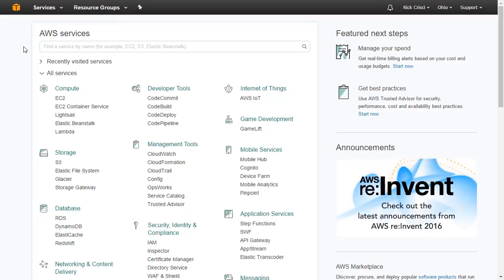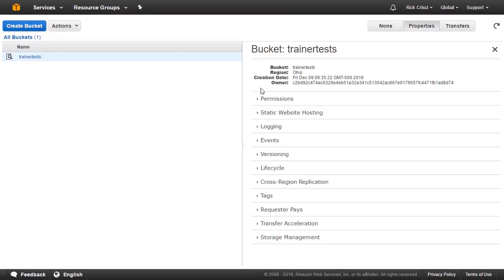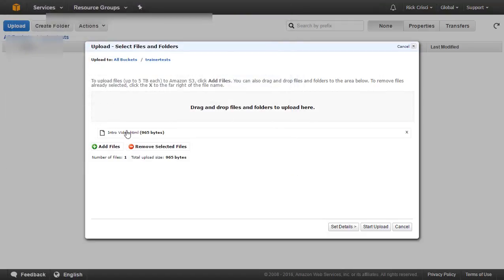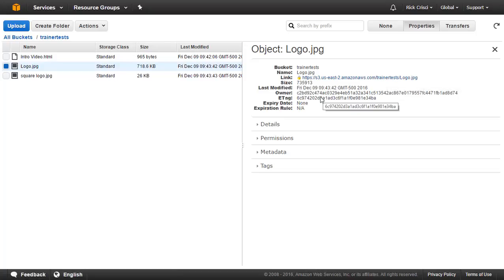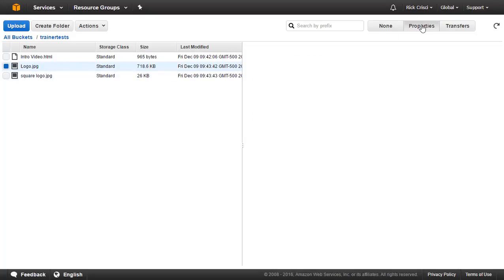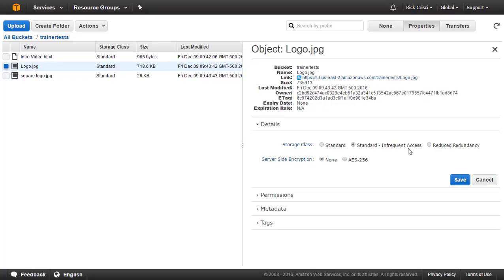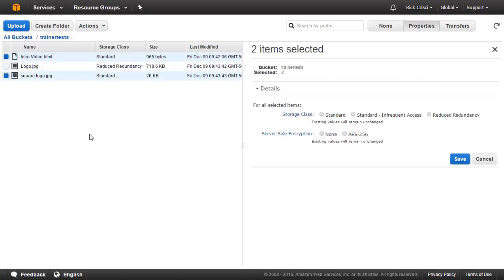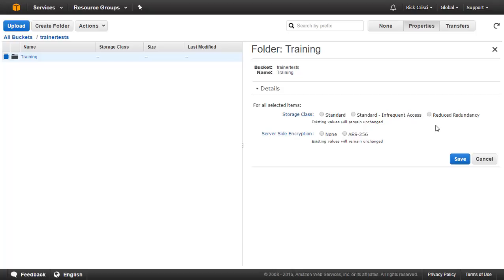AWS Lab - How to create an S3 Bucket, choose a storage class, and set permissions - Rick Crisci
An s3 bucket is a great way to store and organize files in the cloud. This video will show you how to create an s3 bucket, upload some files, change the storage class to RR (Reduced Redundancy), and set permissions.